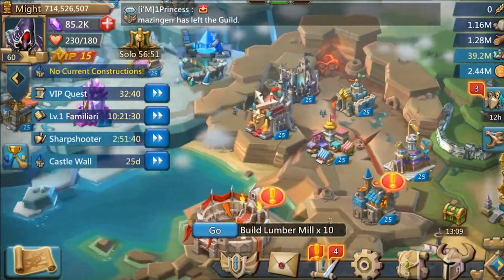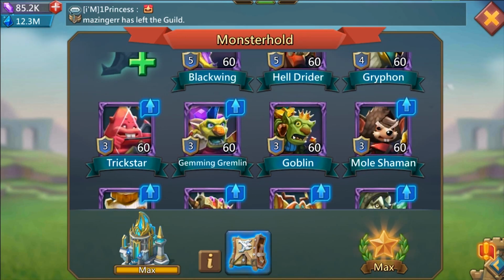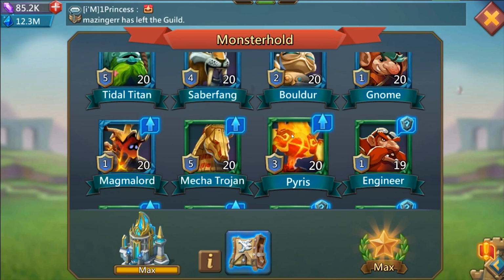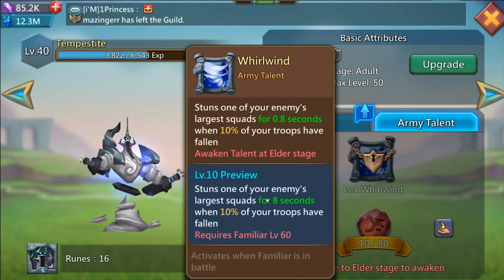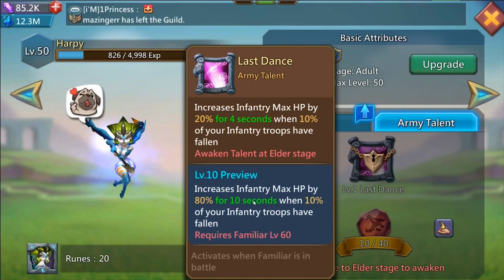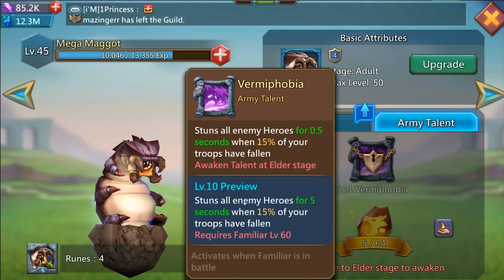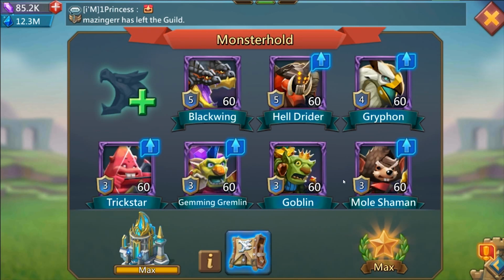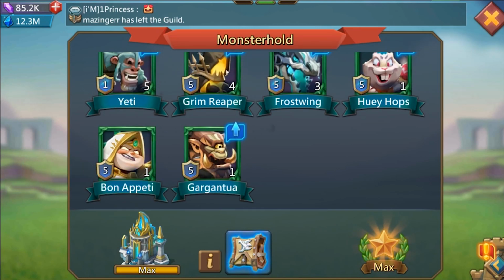The 3 Familiars YOU SHOULD GET MAXED for Attacking - Lords Mobile